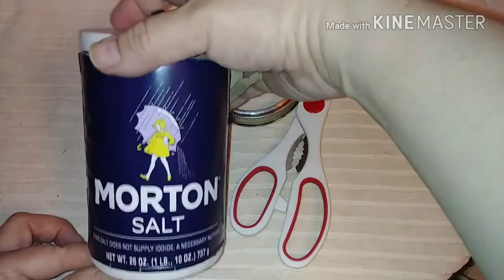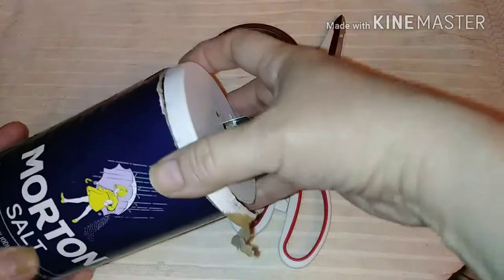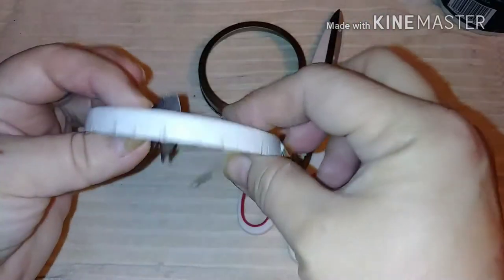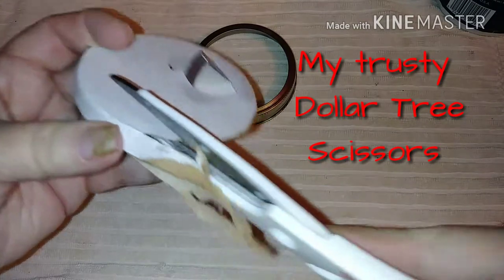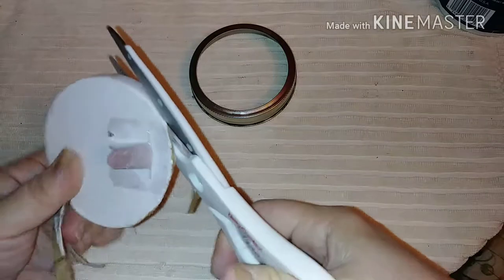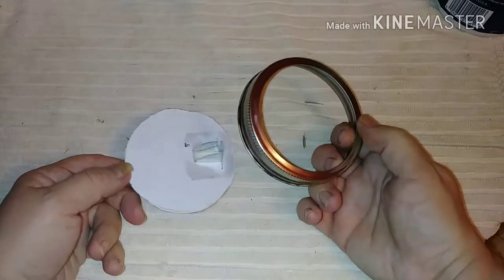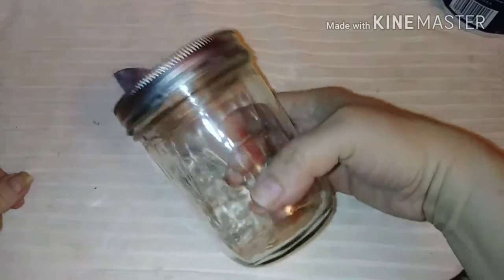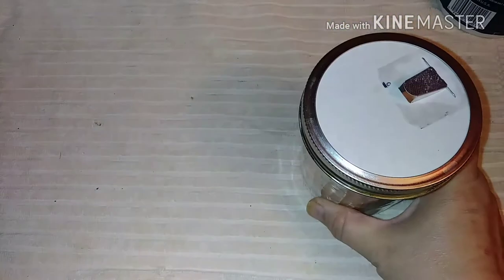So cool to do with Saltbox